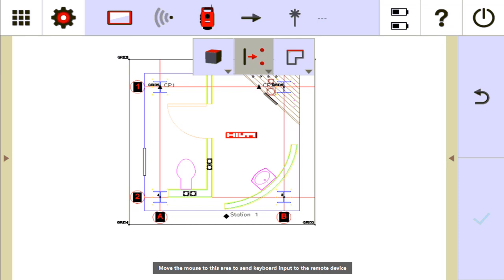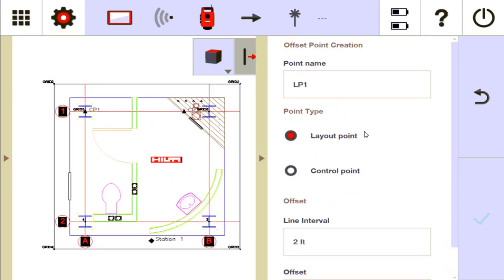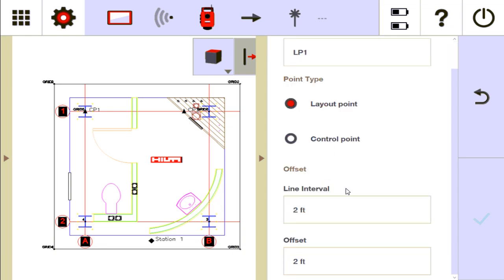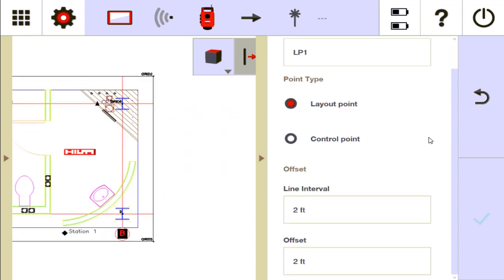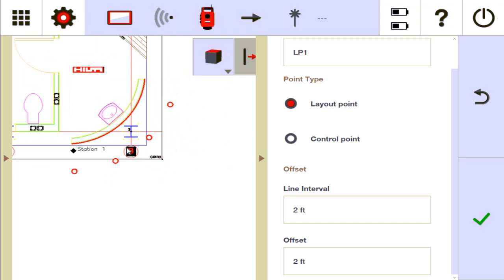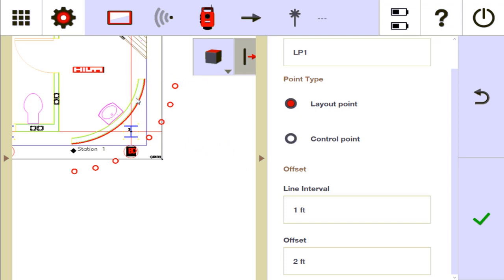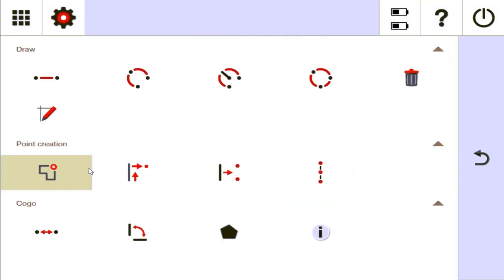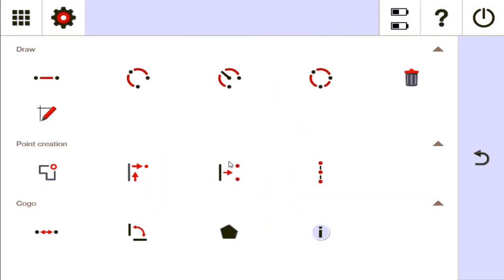HILTI PLC 400 Tutorial - POINT CREATION - Creating segmented Points from a line at an offset